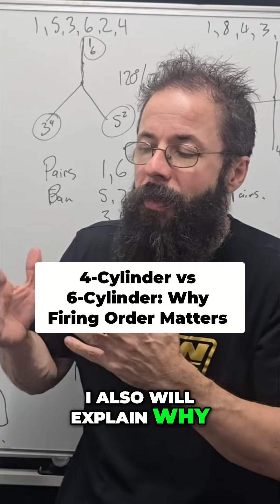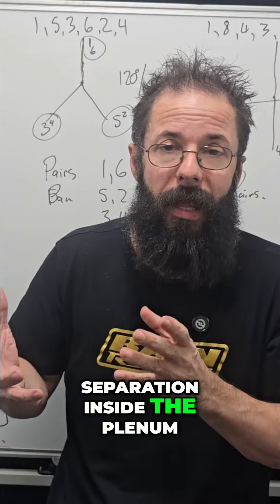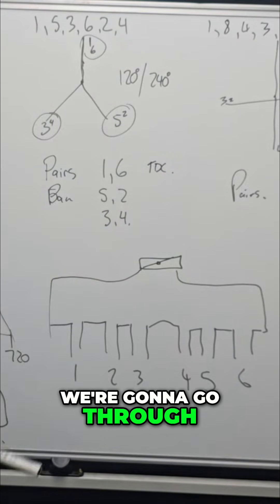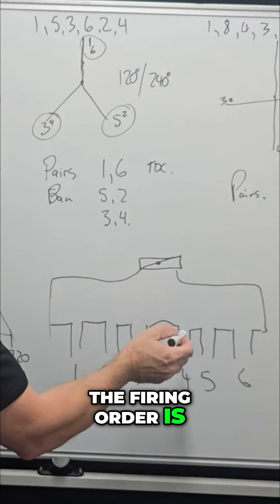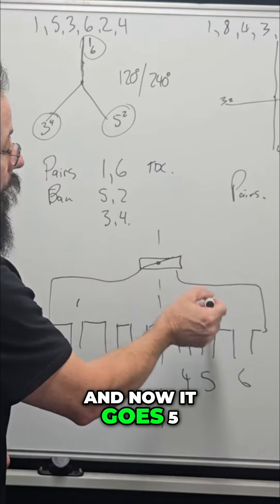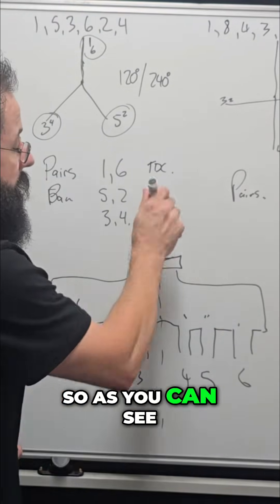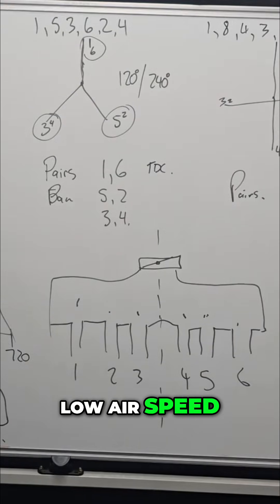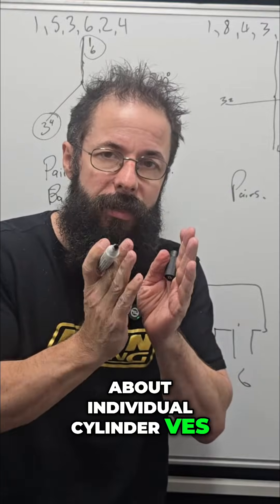Engine Firing Order Explained: 4 vs 6 Cylinder Performance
Throttle body position: why it matters! Wave cycles and firing orders dramatically affect engine performance. Understand plenum dynamics for optimal cylinder performance. Learn the key differences now!